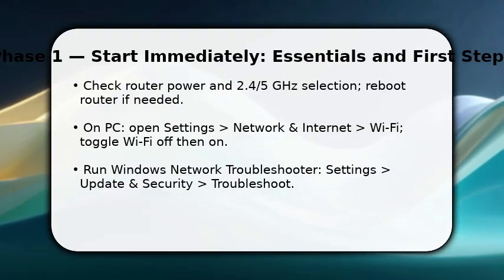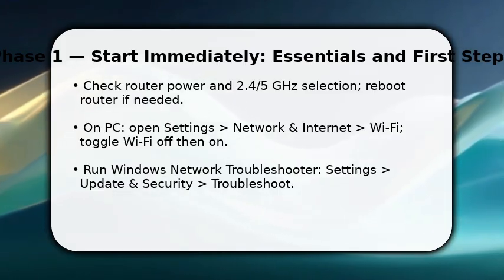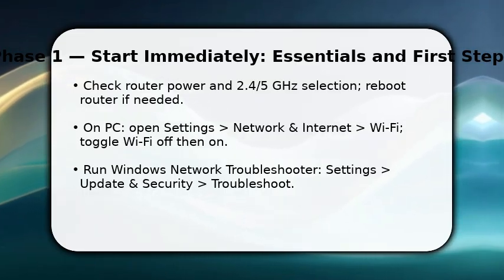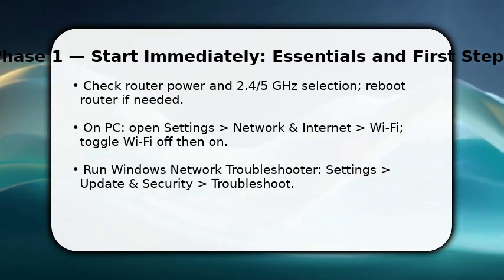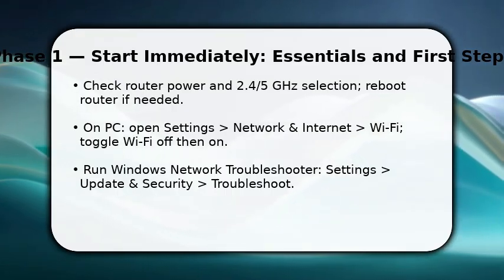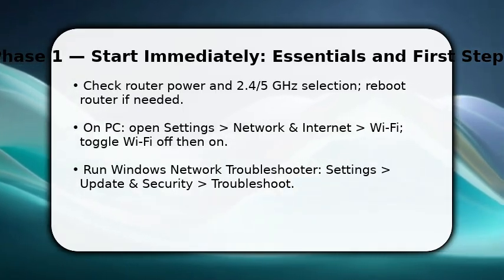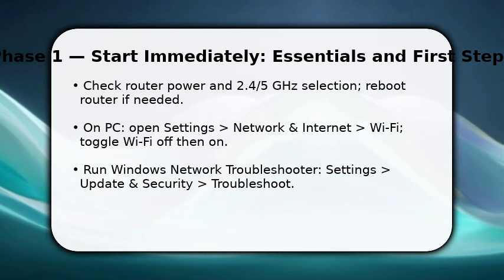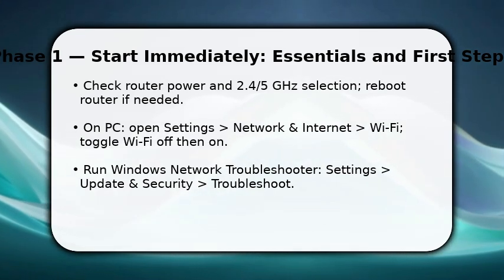How to Fix Wifi Problem in Windows 10 - Easy Guide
How to Fix Wifi Problem in Windows 10 - Easy Guide | 🔒 Surfshark VPN Deal — Stay private and secure. $1.99/mo + 3 Months Free ▸

Explore our step-bythy guide to resolving common WiFi issues on Windows 10. From troubleshooting connectivity problems and updating network drivers, learn how to restore your internet connection for uninterrupted browsing.

WiFi problem, Windows 10 fix, troubleshoot Internet Connection, update Network Drivers, restore WiFi signal, improve connectivity on Windows 10, fix slow internet speed in Windows 10, connect to network issues